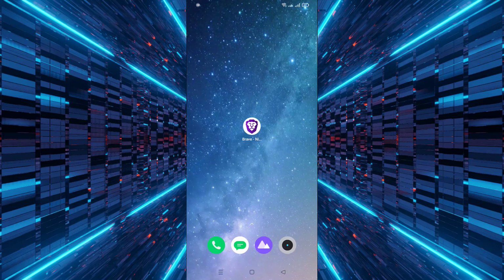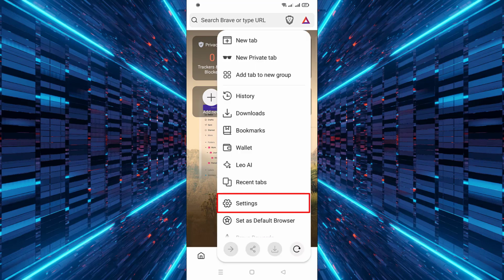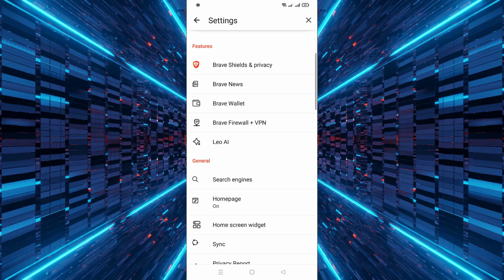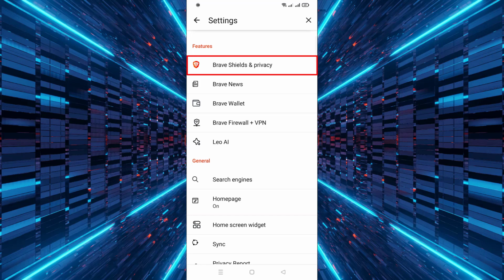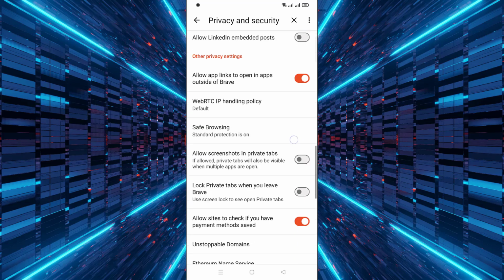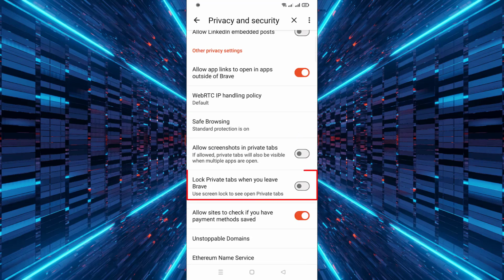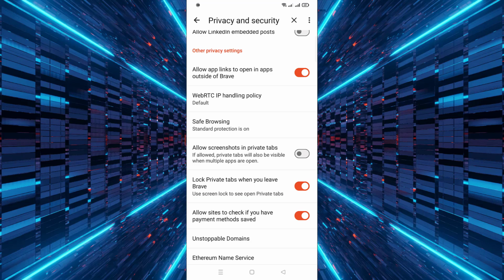How to Lock Private Tabs in Brave Nightly on Mobile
This video explains how to lock private tabs in Brave Nightly Browser on mobile, a powerful privacy feature that protects your private browsing when you leave the app. 🔒📱🛡️

Brave Nightly is known for advanced privacy settings, and locking private tabs adds an extra layer of security for users who care about data protection and safe browsing. 🧠🔐🌐

If you use Brave Browser on Android and want better control over private tabs, this feature helps keep your sessions secure from unauthorized access. 📲🚫👀

Privacy-focused users, tech enthusiasts, and Brave Nightly fans will benefit from understanding how this browser enhances mobile privacy and private tab security. 🚀🛠️🔍